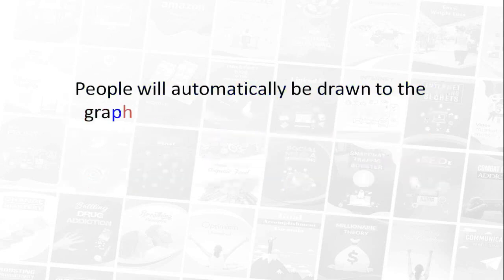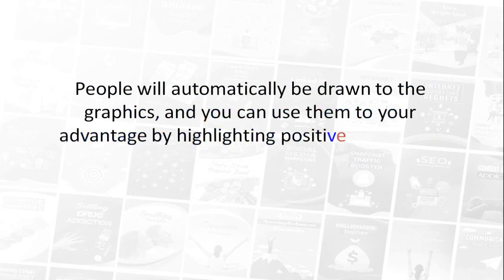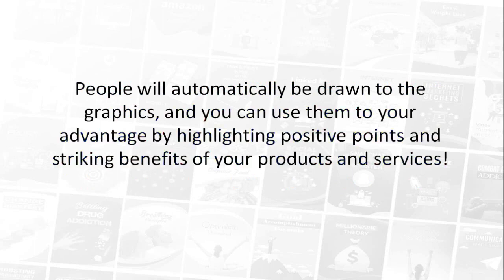3D E-Covers shop Review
3D E-covers Shop Review
3D E-covers Shop is a Striking Collection of 250+ 3D eCovers Design Templates and 100+ 2D eCovers Design Templates. All graphics have been professionally made with a promise to rock your project’s presentation and provided in PNG, JPG, AI and PSD file formats.
These are the graphics that will enhance the ‘cosmetic appeal’ of your projects and result in increased conversions and sales. This package also includes step-by-step editing tutorial videos to make the editing really quick and easy. Not to mention this comes Private Label Rights Option with full Resellers Kit, means you can resell it to other hungry marketers out there and Pocket 100% of the Profits – all for a Rock-Bottom Price!
Hi, this is Internet Marketing Tools review, Hope this video helps you in some way. Leave a "Like", that will help the video out, and also, comment what you want me to review next. Look forward to connecting more. :)